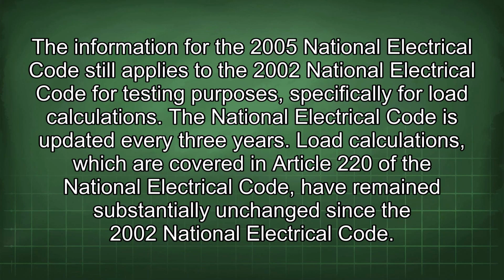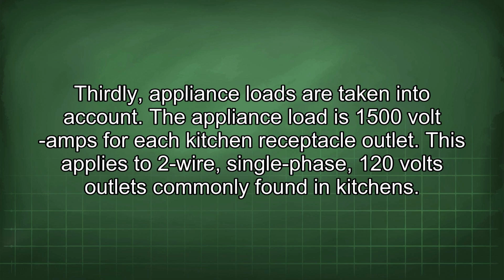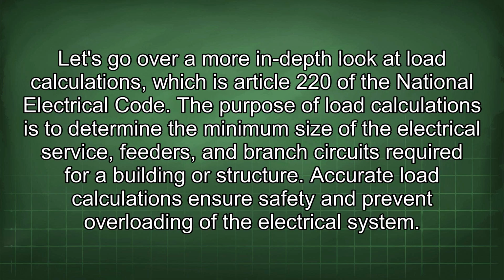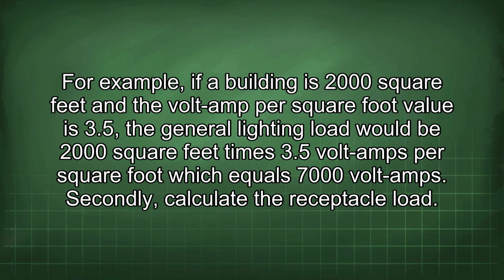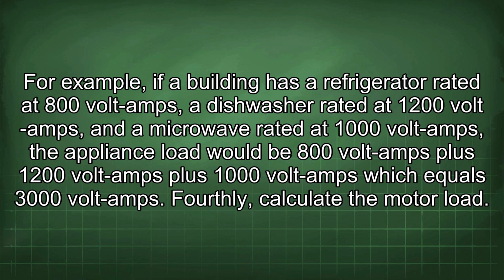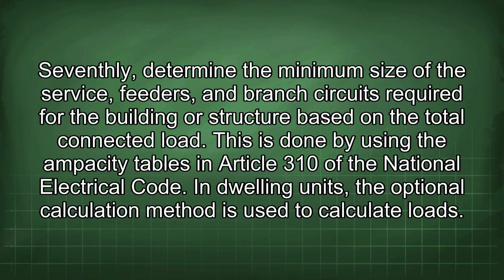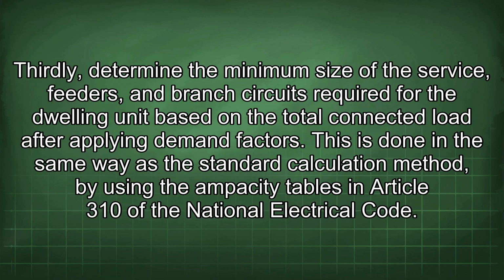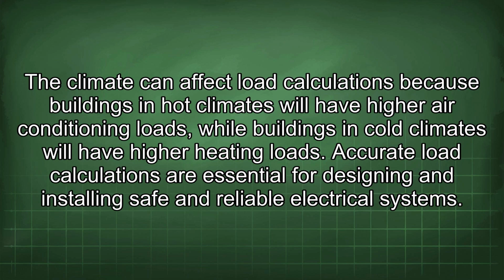2005 NEC Load Calculations Still Apply to 2002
Learn about the applicability of 2005 National Electrical Code load calculations to the 2002 NEC. Load calculations, found in Article 220, have not changed substantially. This video covers general lighting, receptacle, appliance, electric cooking, and water heating loads.